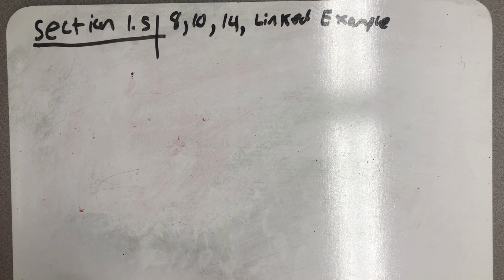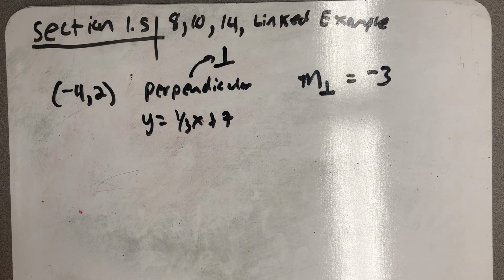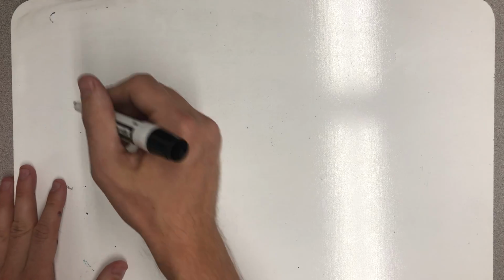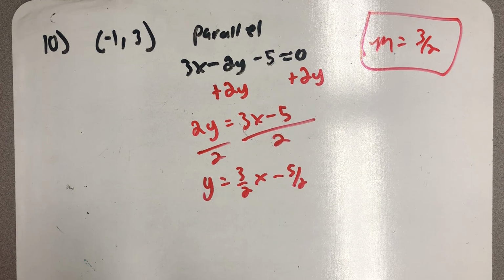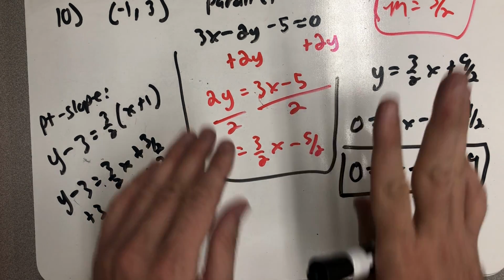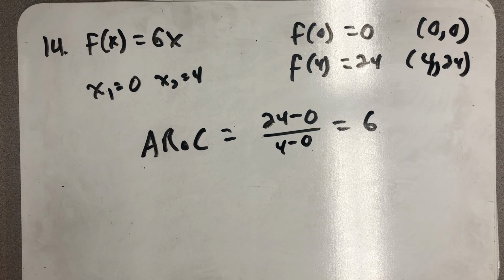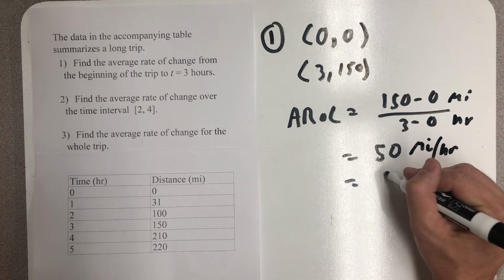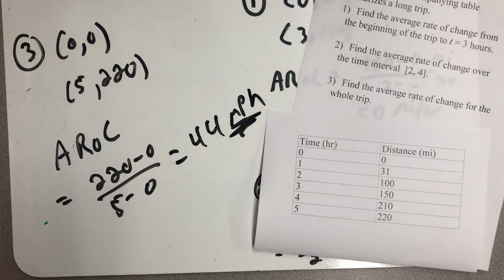Section 1 5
More problems from Week 3